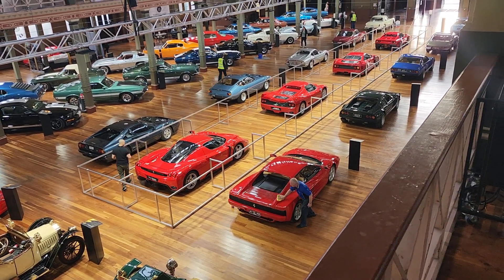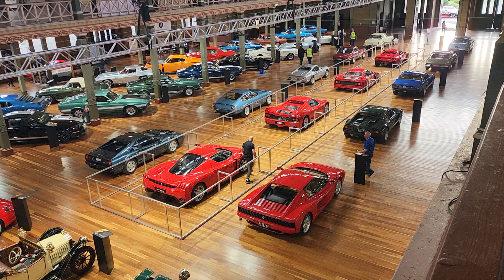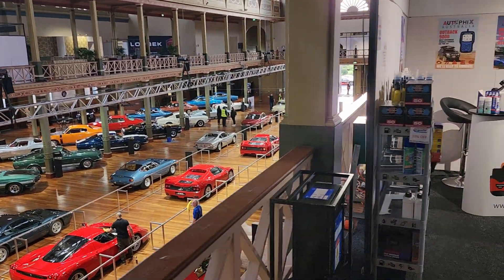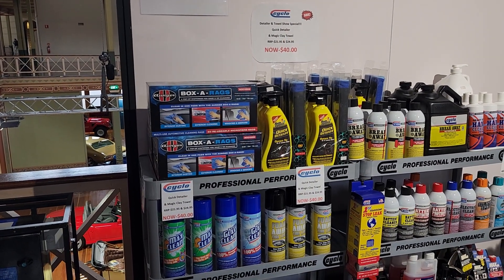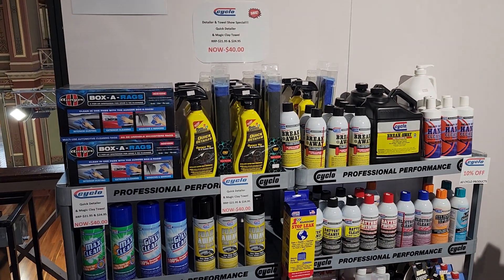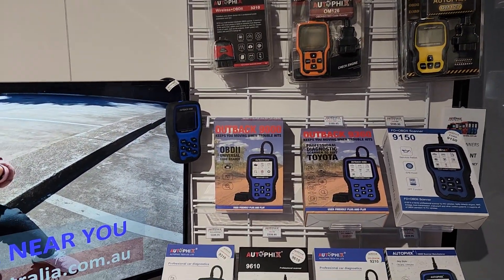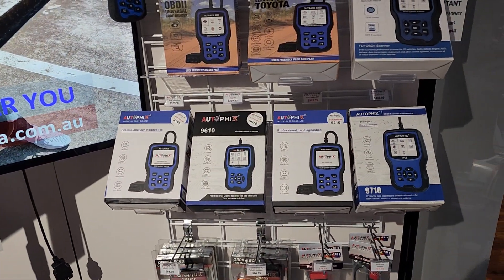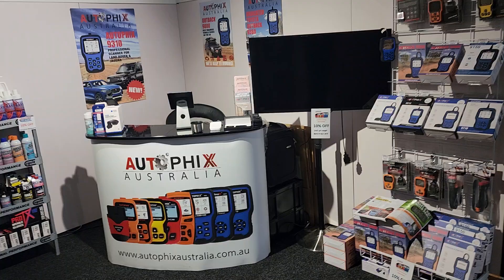Early morning SNEAK PEAK Motorclassica Melbourne.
Early start at Motorclassica Melbourne the Australian home of Classic,  Super abd Muscle Cars.